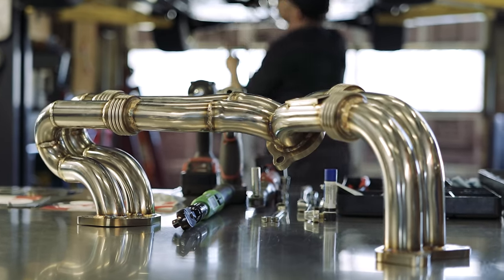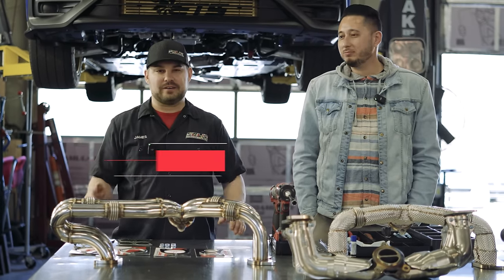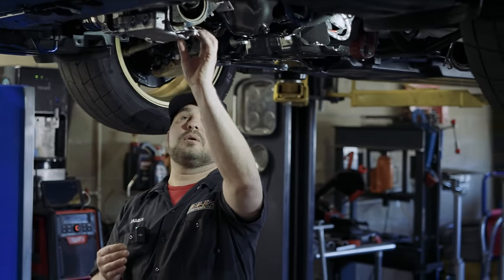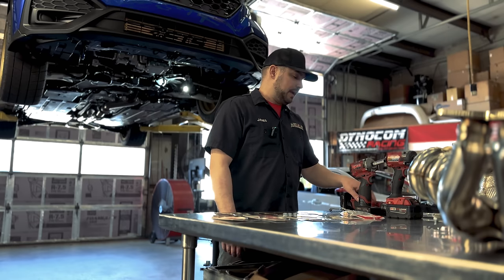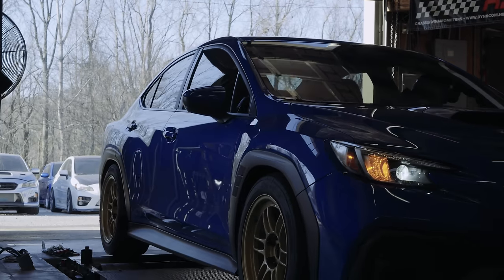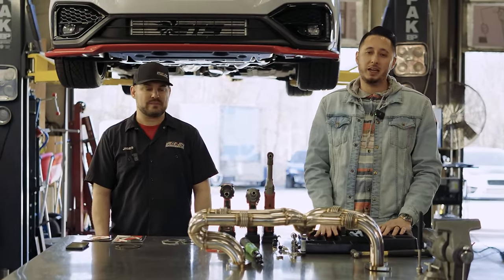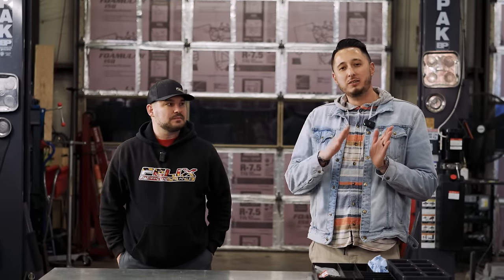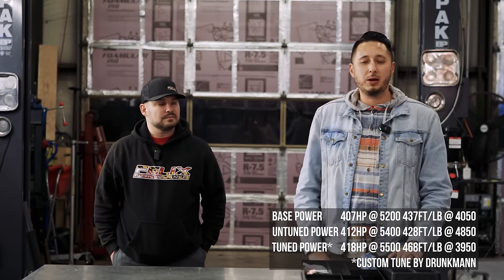JDMuscle Unequal Length Header 2022+ VB Subaru WRX - Sound, Dynos and Installation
Welcome to our exciting new video featuring the JDMuscle YDYBB unequal-length header! If you're a Subaru enthusiast, you know that the iconic "rumble" sound has been a defining characteristic of these vehicles for decades. With their latest design, JDMuscle aims to bring back that classic sound and take performance to the next level. Today, we'll be putting the JDMuscle unequal length header to the test with some dyno runs to see how it performs and sounds. We'll be sharing our thoughts on the design, build quality, and installation process, as well as providing you with some valuable insights on how this header can help you get the most out of your Subaru. So, get ready to rev your engines and join us for an exciting ride with the JDMuscle unequal-length header!

Anthony from Drunkmann / DMann Tuning
James and Melanie from Felix Performance

YOUR ONE-STOP PERFORMANCE PARTS AND SERVICE SHOP
We are car enthusiasts and we are here to contribute back to the community. We strive to provide the best price, service, availability, and customer service.